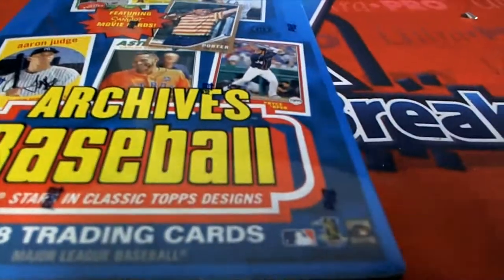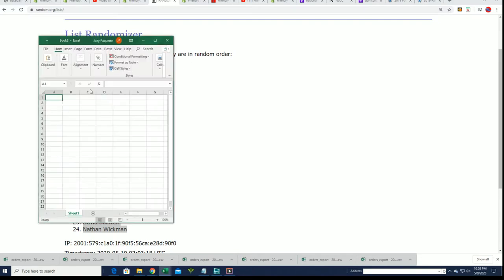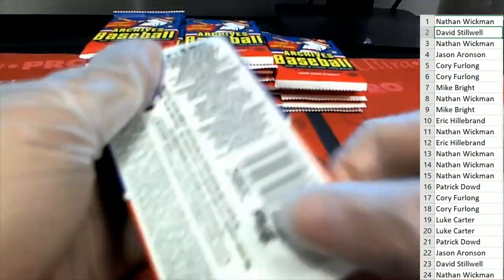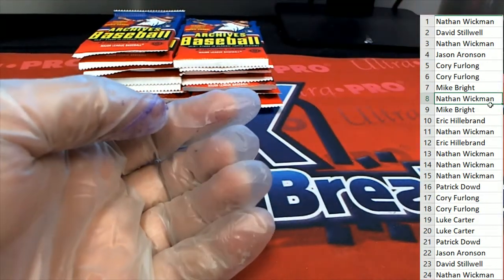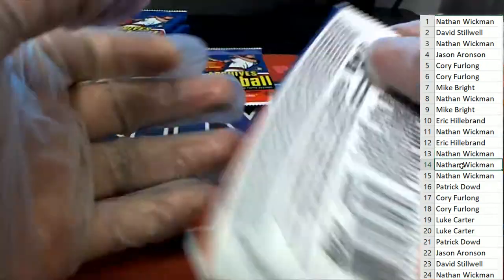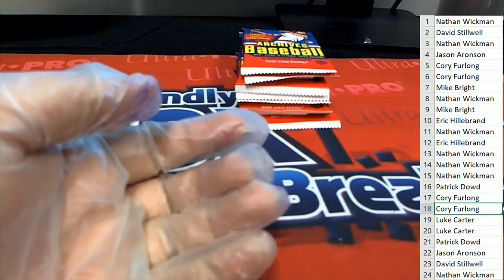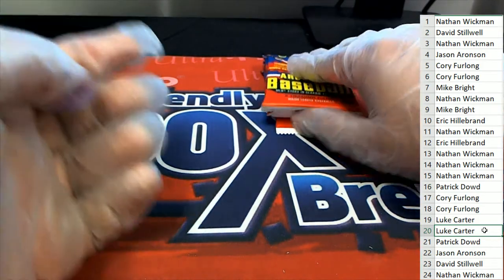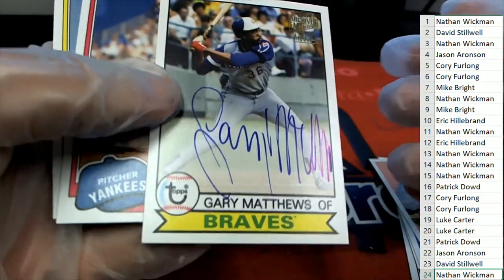2018 Topps Archives Baseball ID 18ARCHIVESBB102